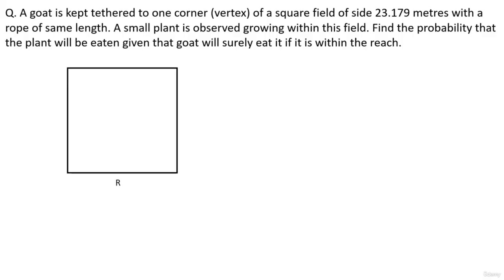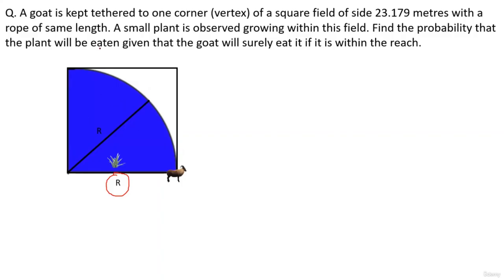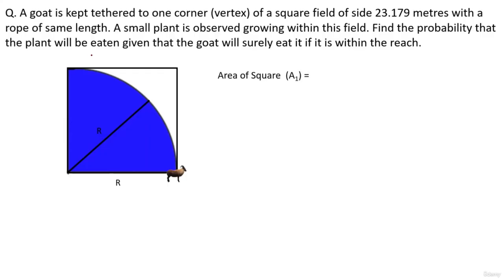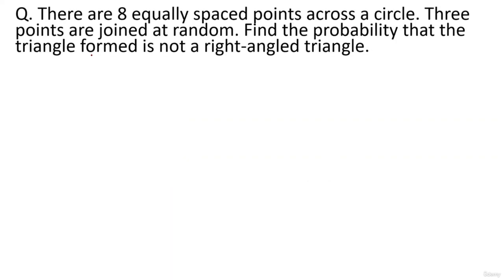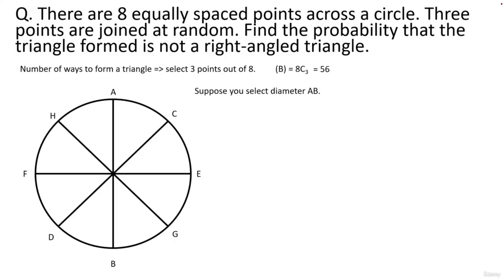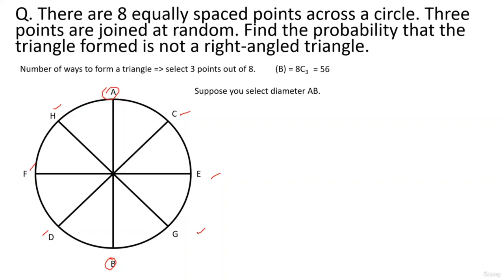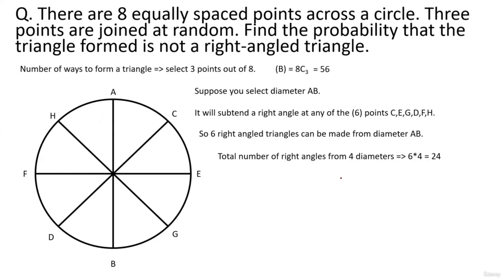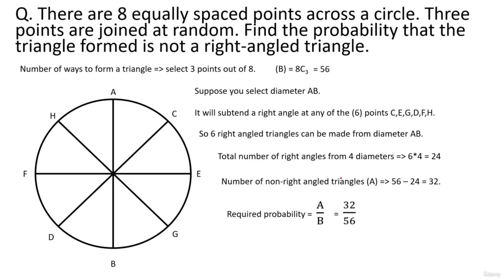CAT Prep | MBA Exam | Lecture 234 | Probability with Geometry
In this lecture, we will see the application of Probability with Geometry.